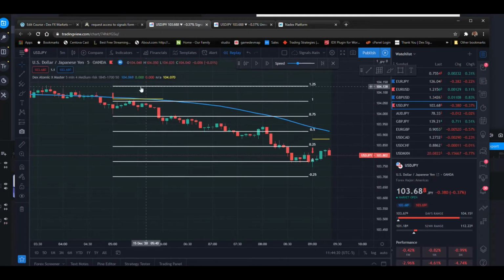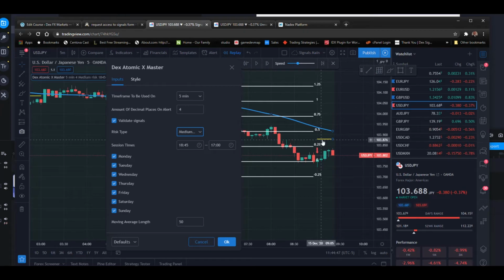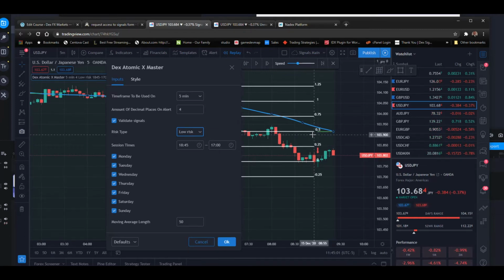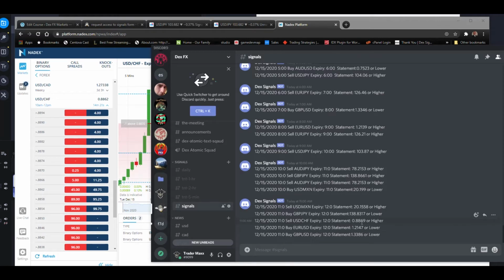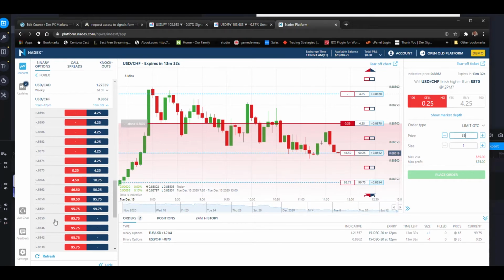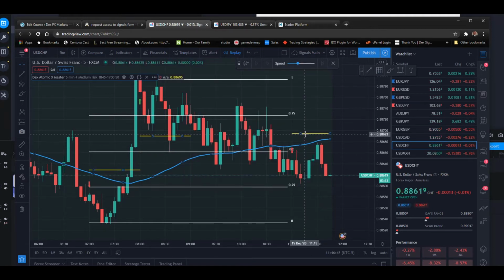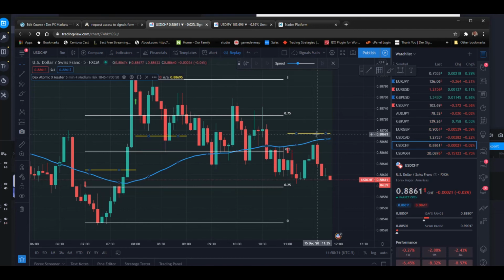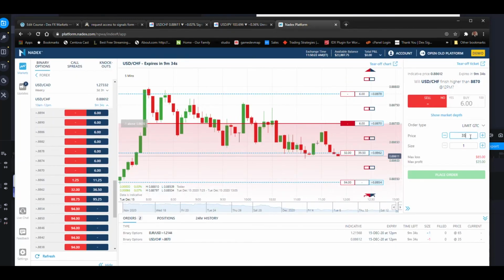Dexfxmarkets.com Advanced Statement Price explained